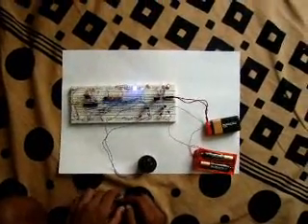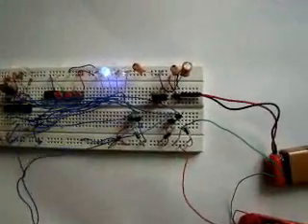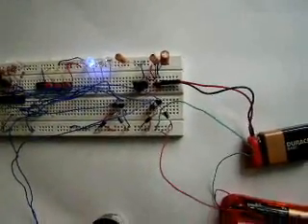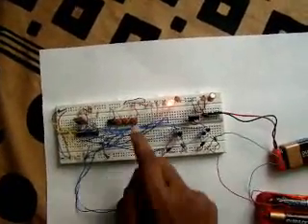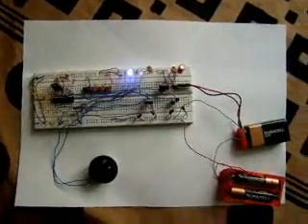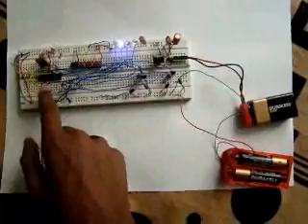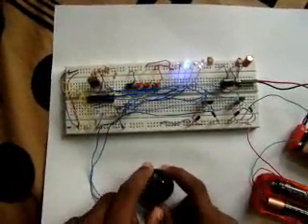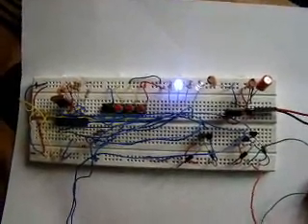DC Motor Direction Controller using H-Bridge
A beginner level PIC based project aimed at learning of, controlling a DC motor direction using press-button switches. This project uses both port A and B of PIC16F84A and uses interrupts to handle switch operations.